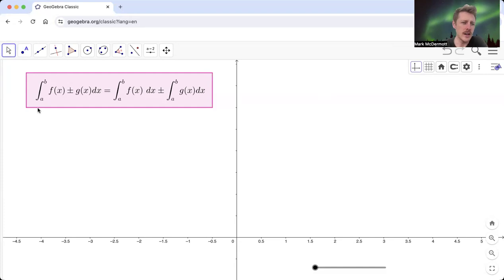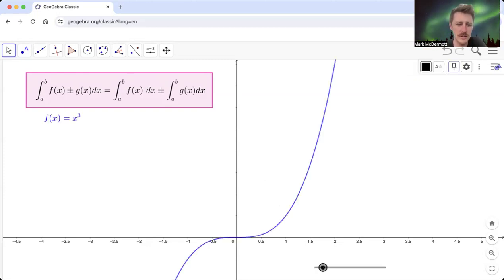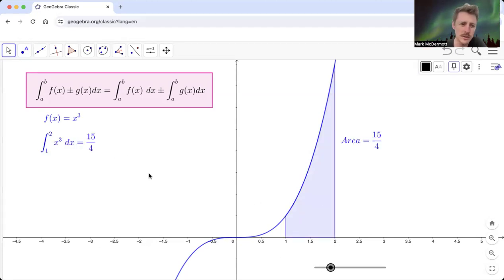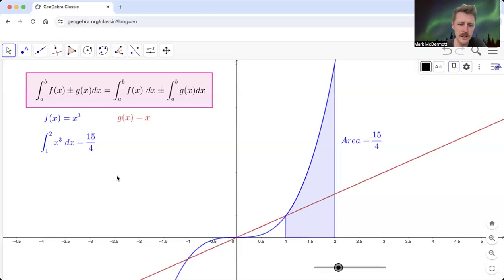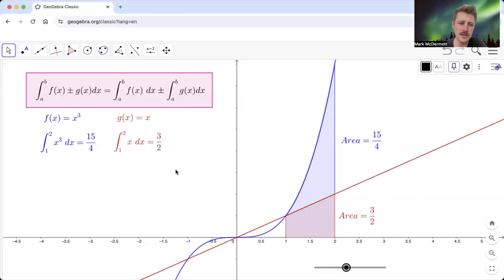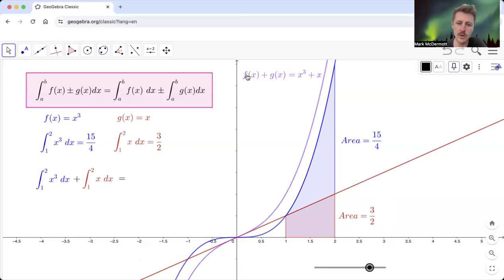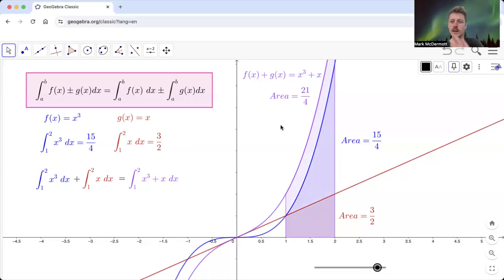Integral Properties: Integral of a Sum